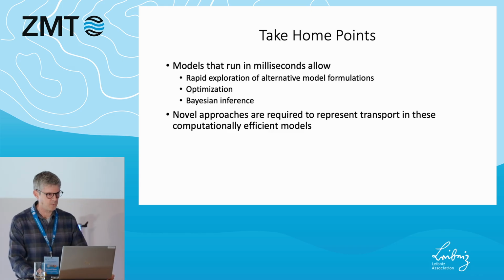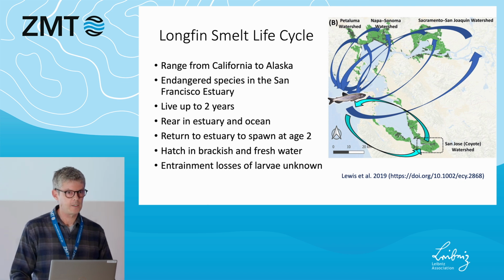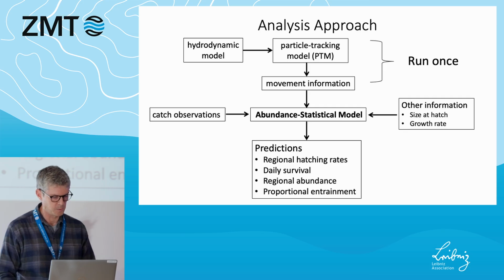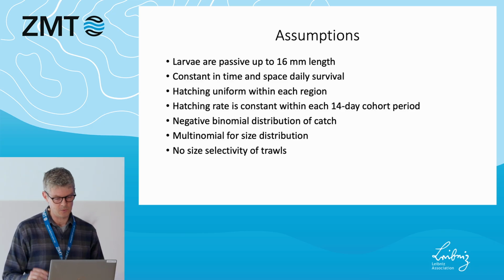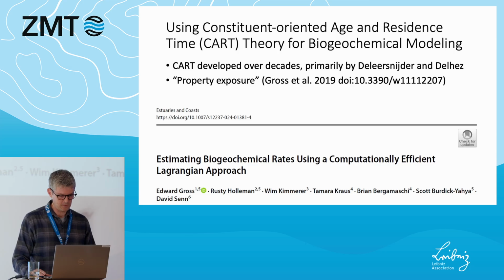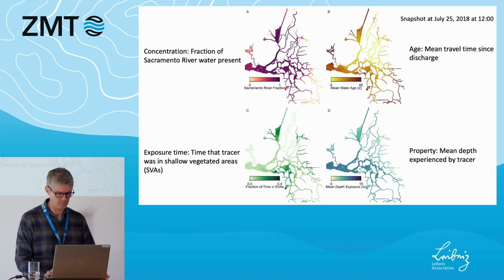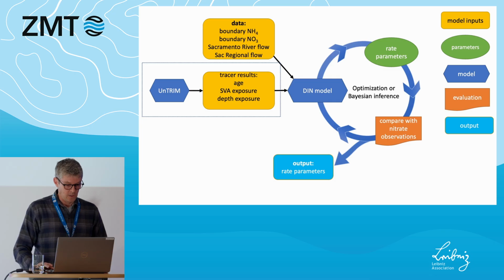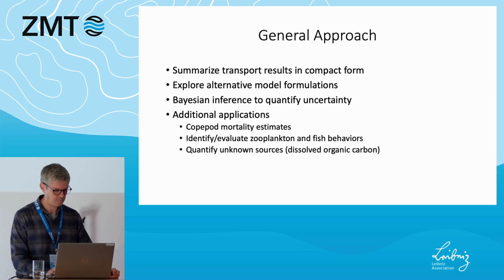TropEcS Symposium: Edward Gross - Novel Representations of Transport Processes in Ecological Models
In September 2025, the ZMT organised and hosted the TropEcS Symposium on Earth System Modelling. Over three days, more than 100 international experts, early-career researchers, colleagues, and partners from tropical regions – from Indonesia to Peru – gathered in Bremen to discuss how tropical coastal ecosystems can be better integrated into global Earth System Models. The symposium also marked the official launch of ZMT’s new institute extension (Sondertatbestand) TropEcS – Modelling Socio-Economic Dimensions across Tropical Coastal Ecosystems and the Earth System.

Day 1 – Strengths and Limitations of Existing Earth System Models
Session 1: Global Coupled Earth System Models

Keynote by Edward Gross (GEI Consultants, USA) - Estimating rate parameters in ecological models utilizing novel representations of transport processes

Ecological models and biogeochemical models use a variety of methods to represent
transport processes. I will present two novel and computationally efficient approaches to
infer parameters in ecological models driven by information on hydrodynamic transport in
the San Francisco Estuary. First, movement information from a particle-tracking model was
utilized for Bayesian inference of hatching distributions of the endangered longfin smelt
Spirinchus thaleichthys in the estuary. This understanding informs management actions
intended to minimize entrainment of larvae by water diversions. Second, rates in an offline
biogeochemical model were inferred using scalar concentration and age distributions
computed by a hydrodynamic model. The analysis revealed that uptake of nutrients by
aquatic vegetation was a key biogeochemical process that had been overlooked by
previous models. The examples demonstrate that simplified representations of transport
processes are useful to infer unknown ecological rates. These rates can be used in more
complex coupled hydrodynamic-ecological models.

Talk edited by manymany motion.